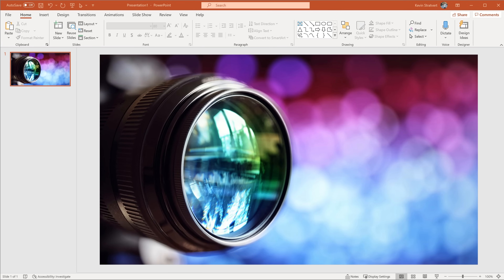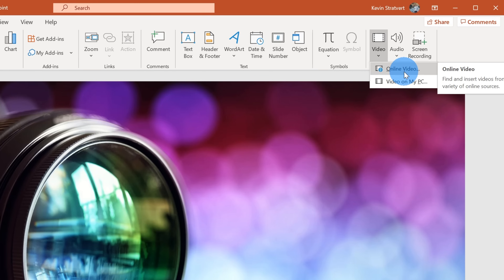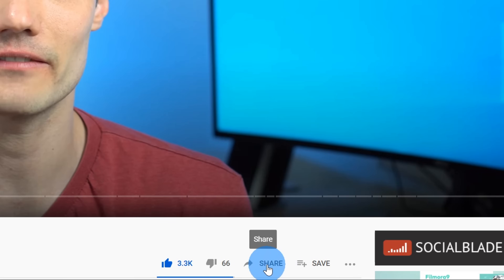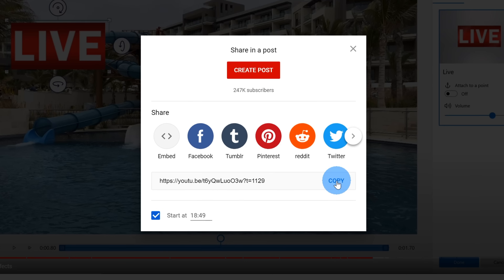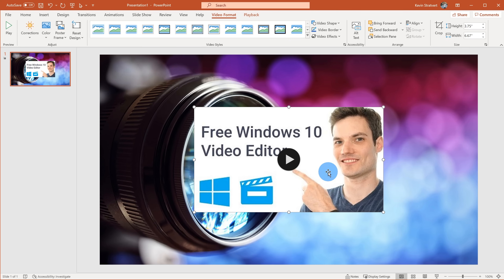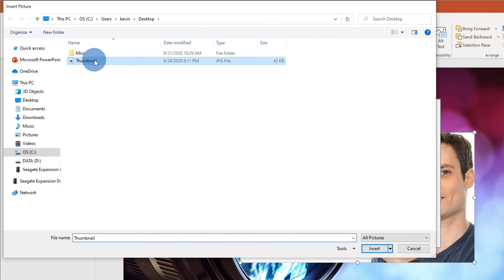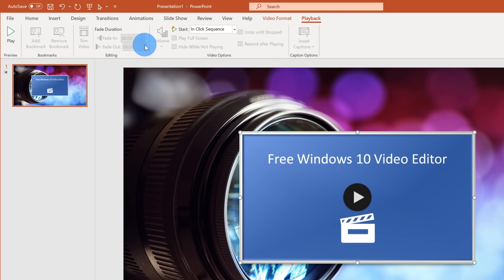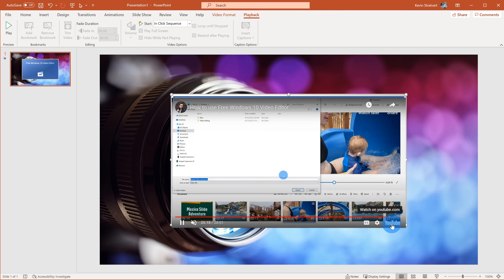How to Insert YouTube Video in PowerPoint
In this step-by-step tutorial video, learn how to insert a video on YouTube into a Microsoft PowerPoint presentation. Along with embedding the video, I also show advanced tips, such as starting a YouTube video at a certain timestamp, formatting the video brightness, color, and frame, and setting it to start automatically.

0:00 Introduction
0:19 Insert a video in PowerPoint
1:27 Copy YouTube video URL
3:07 Paste YouTube video URL into PowerPoint
3:46 Adjust video format and poster frame / thumbnail
5:27 Adjust playback settings (e.g. start automatically)
5:57 Adjust video size & position
6:32 Wrap up